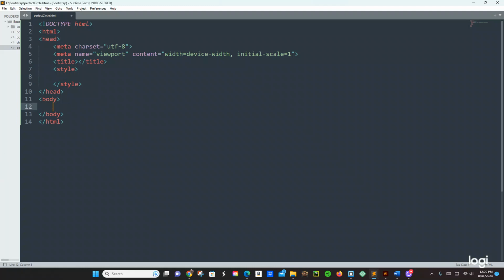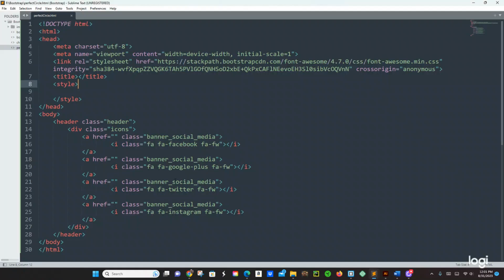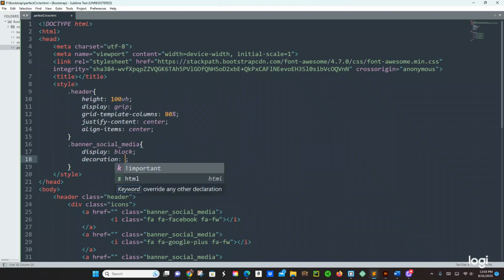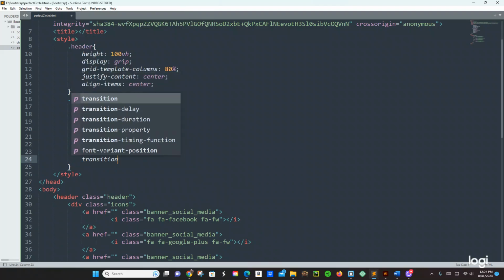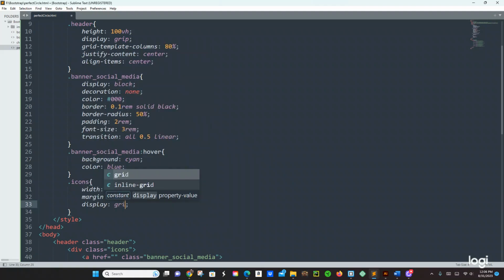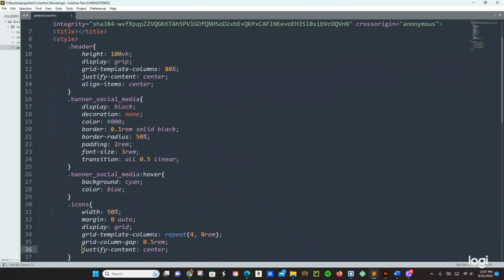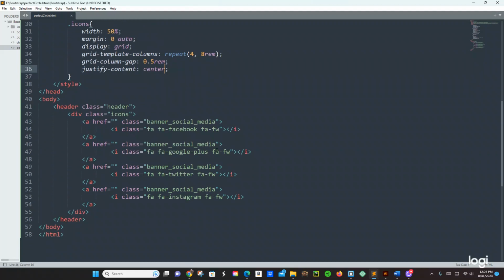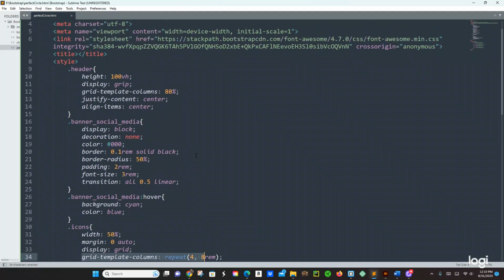PERFECT ICON CIRCLE WITH HTML AND CSS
This was a cool video to make on how to do a perfect circle around your icons.  Hopefully this helps you in your journey.

Thanks.